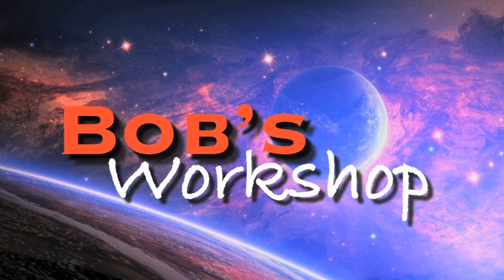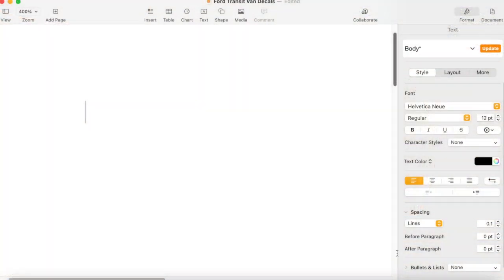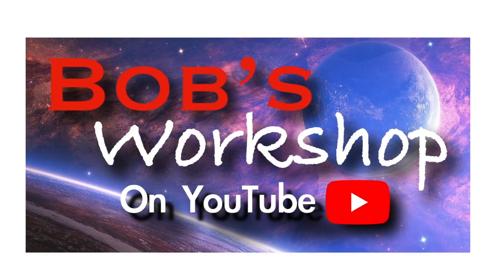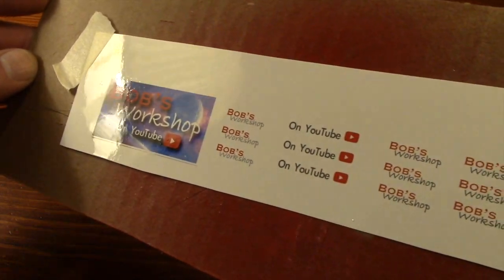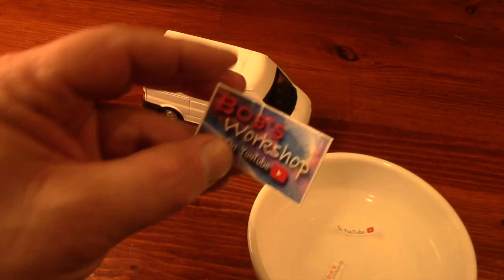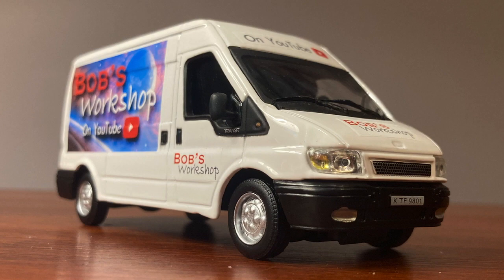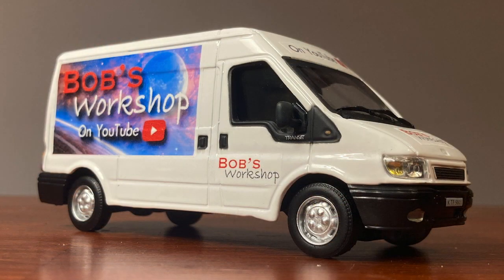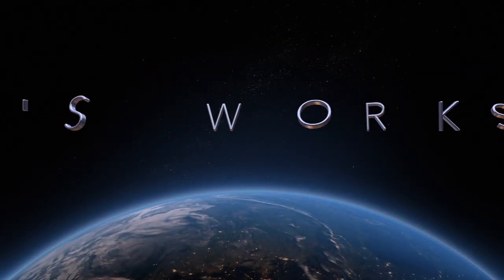Cararama Ford Transit Van 1/43 Scale with Custom decals for use with Lionel, MTH & Williams Trains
It's easy, quick and rewarding to customize a plain, white van with decals that you can make yourself in less than a day. When you're done, it'll look great on your layout or on your display shelf. And best of all, you'll have the only one in the world. Unless you make two.